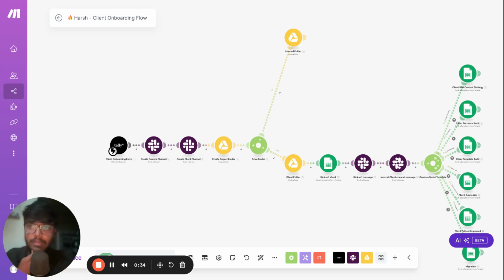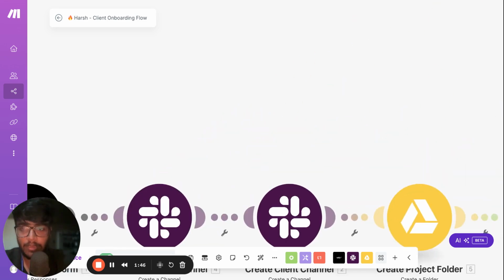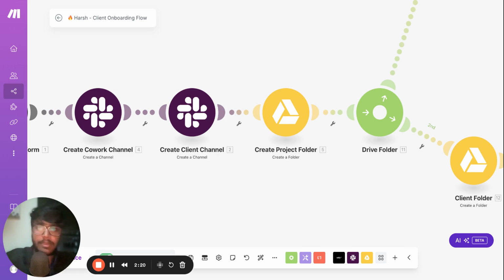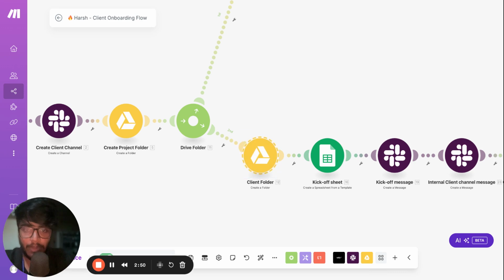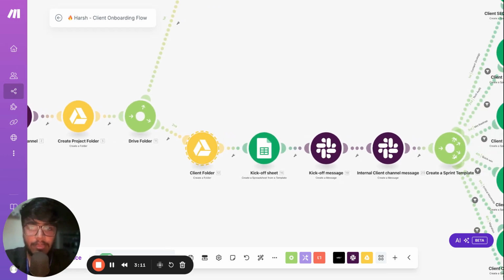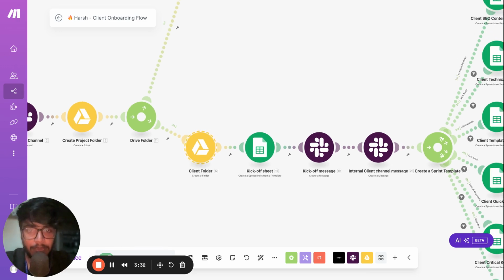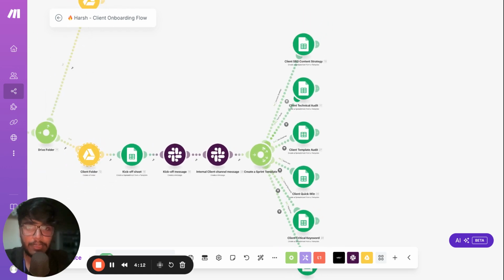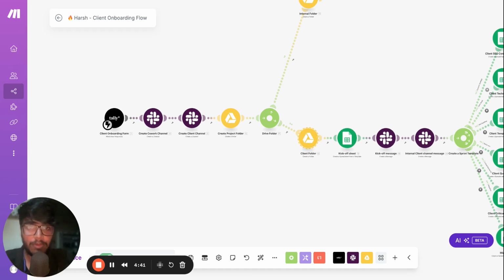I Spent 30 minutes Building this $1,500 Client Onboarding System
In this video, I walk you through a complete demo of a client onboarding system I created to streamline and automate client onboarding for agencies and businesses. This system reduces human errors, avoids missed tasks, and prevents miscommunication by creating Slack channels, Google Drive folders, kickoff sheets, and internal notifications—all automated to ensure a smooth onboarding experience for every new client.

WHY ME?